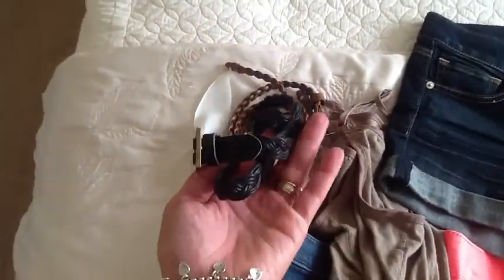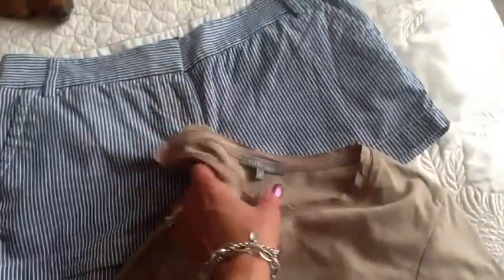My Mid-Summer Essentials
In this episode I show go over a few of the items I have frequented a lot this summer.  Below is a listing of each item:

hot coral racerback tank: JCrew
white v-neck spaghetti strap tank: Old Navy
navy & white striped button-up tank: Jcrew
Ivory cinched waist tank: Maurices
Navy & White striped T-shirt: Rue21
Black Tank: Banana Republic
Modern Skinny ankle jeans w/ zippered legs: Ann Taylor Loft
Tan spaghetti strap sundress: Target
Beige 3/4sleeve pullover top: TJMaxx
Coral shorts: Maurices
White shorts: Maurices
Cuffed Jean shorts: American Eagle
blue & white striped city shorts: Jcrew
tan ankle strap sandal: Maurices
Black leather wedge sandal: Ann Taylor
Ivory snake print wedge thong: Maurices